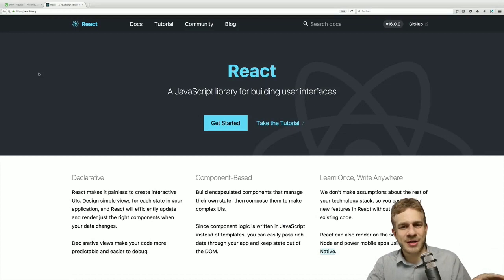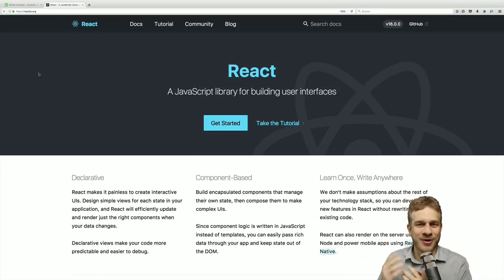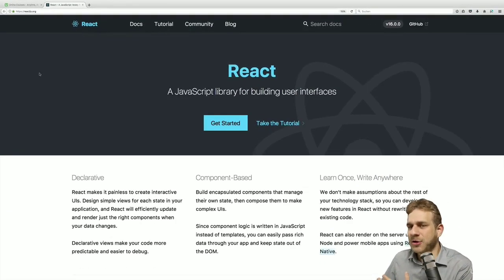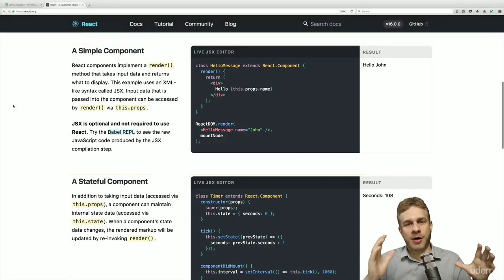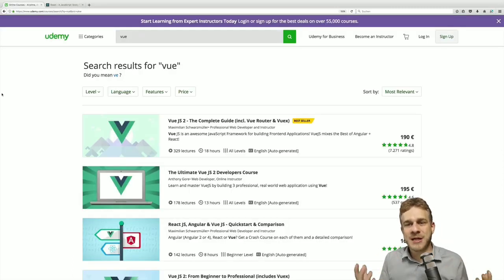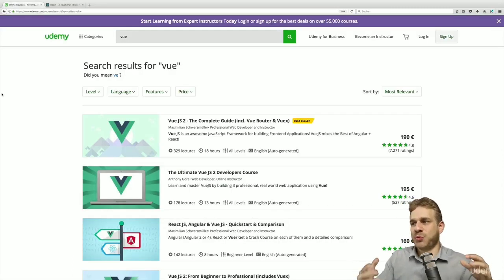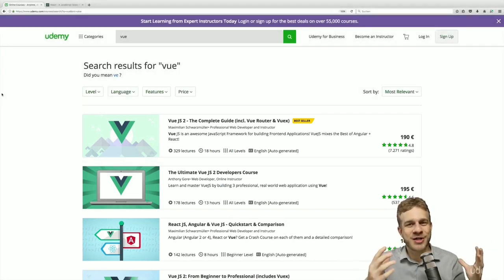Real-World SPAs & React Web Apps react programming #3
in the last lecture I explained that React is all about components and that components are awesome.
Let's actually see this on a real web page. Here's reactjs.org, which is the official web page of the React team.
If we have a look at it, it is actually built with React (of course).
This looks like a normal web page and it is; but we can split this up into components. We've got this Header component and in there we've got these Single Navigation Item components.
All these things are basically building blocks which we can of course easily consider as reusable pieces and actually they are reusing this element here.
We've got one element here and then the same element with different content being used below it.
Now, you can hard-code all this with just HTML, JavaScript and CSS, but then you will have to repeat your code over and over again. Here, with components,  you build your own HTML elements, so to say, and then you just reuse those elements. They all have the same structure and Udemy also uses a JavaScript framework to achieve this and to allow for easier development and, this is important, maintaining and updating this page.
So this is why components are awesome and why we as a developer probably want to use components and that is why React is all about components.